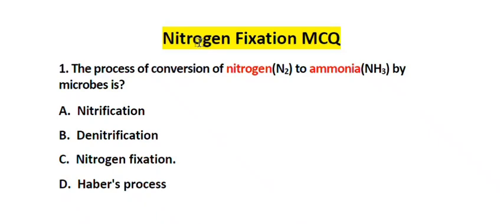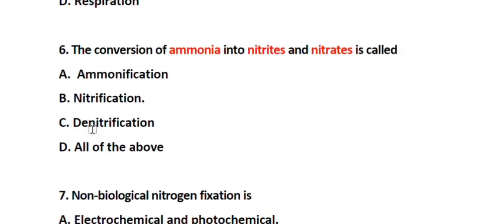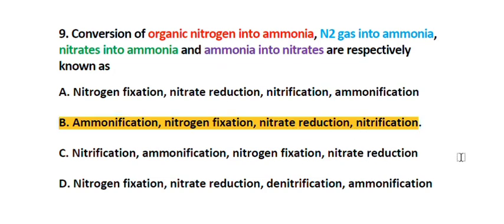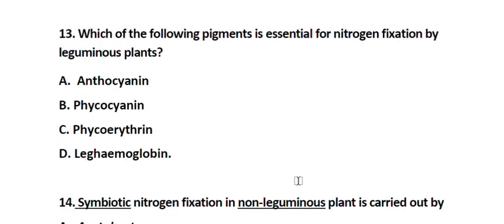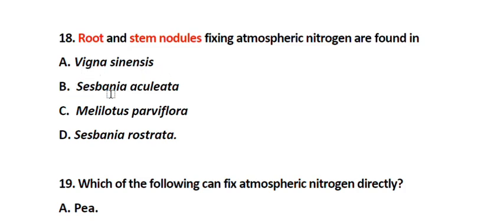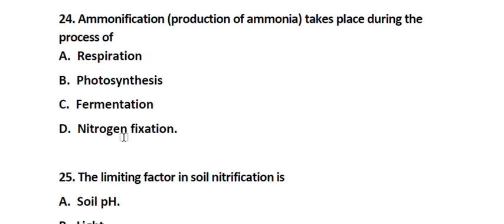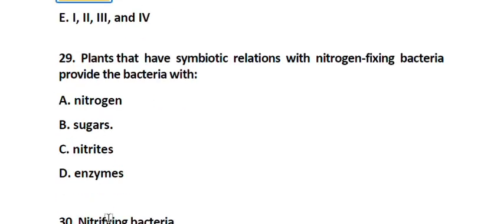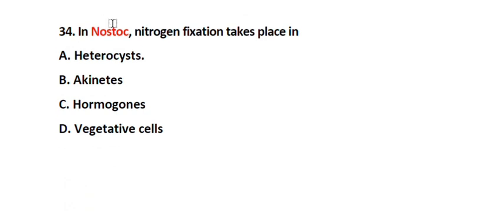Biological nitrogen fixation MCQ|| Nitrogen metabolism MCQ